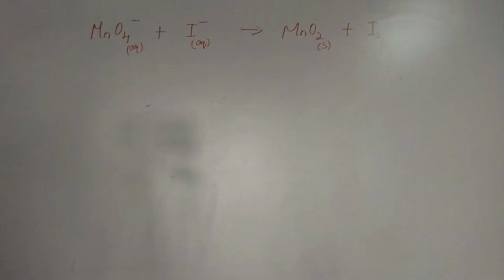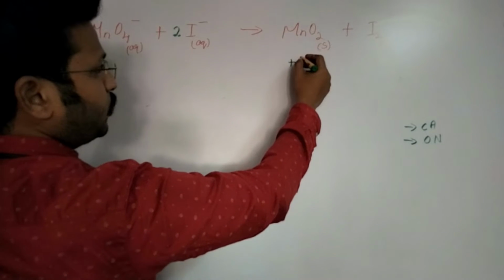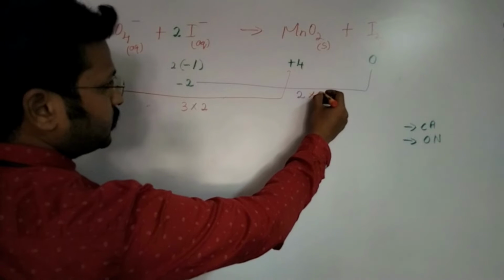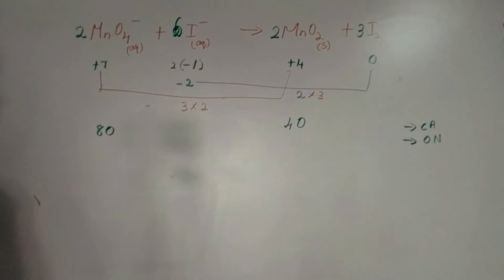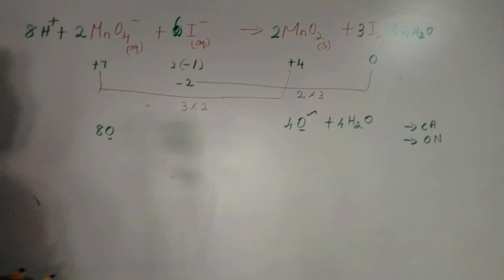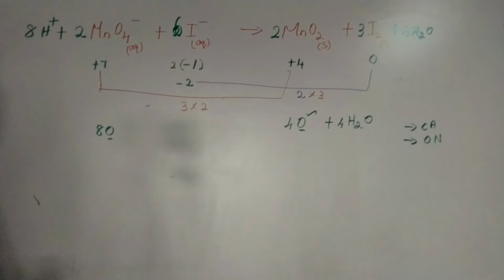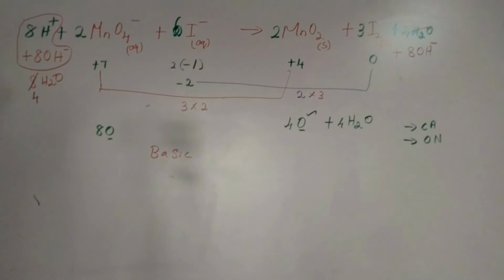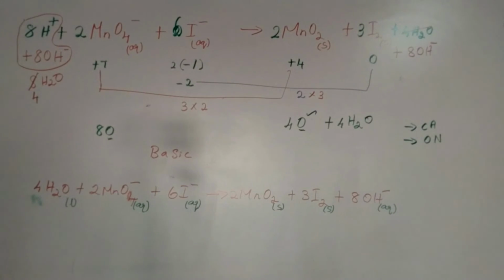Balancing the redox reaction | oxidation number method | Grade 11 | Chemistry | Concept Video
1000StepsSriShakthi Video No.861 | Balancing the redox reaction oxidation number method

1000Steps is an initiative by Sri Shakthi International School to present 1000 Hands-On activity Videos over the next 40 weeks on social media platforms. Each day you can expect 4 videos at the following timings : 11:00 am, 6:00 pm, 7:00 pm, 8:00 pm on our Facebook pages, YouTube Channels and Instagram accounts. The initiative will run from 19th July 2021 to 19th April 2022. One can expect videos to be in the genre of Morning  Assembly, Concept Activities, Interesting Experiments, Arts and Sports Integration, Speech Projects, Celebrations, Achievements, Flagship Events, Expert Sessions, Career Conclaves and even Olympics 2021 Reviews.